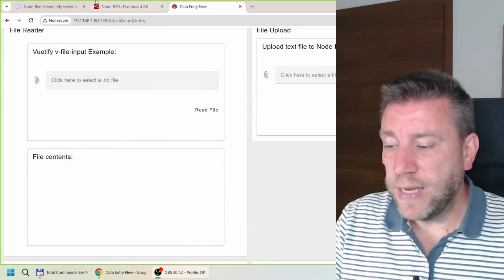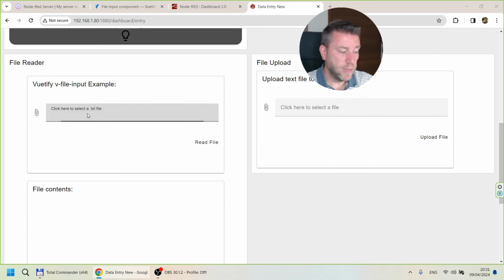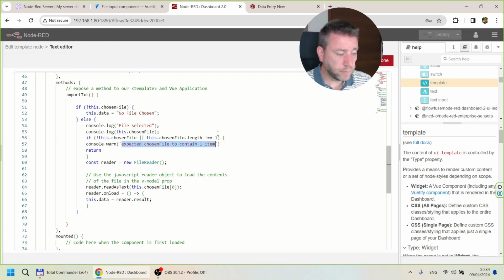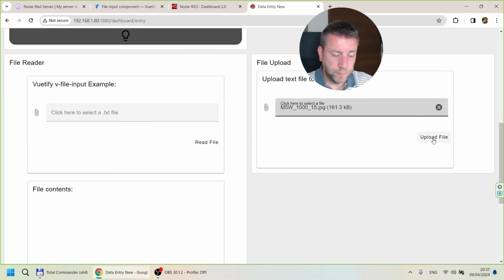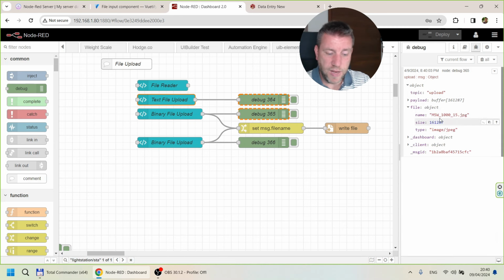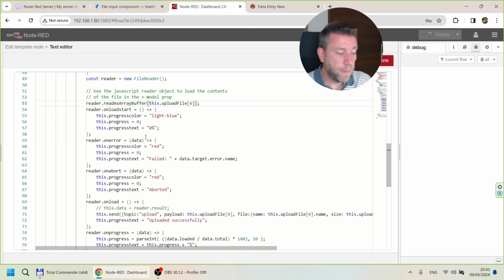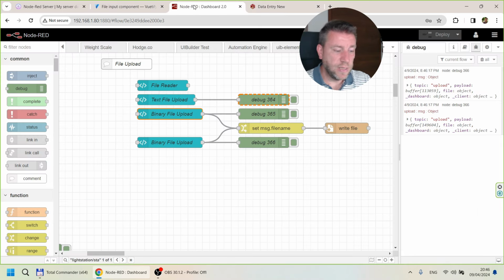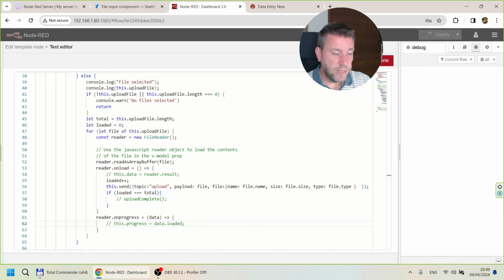Uploading files to Node-Read in Dashboard 2.0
The video shows a few examples how to create a file upload in Dashboard 2.0 with Vuetify components. Unfortunately the flow fails for bigger files, which I am still working at the moment.

Chapters:
0:00 Intro
1:40 Contents
3:16 Read file content
7:54 Sending file content to Node-Red
11:34 Uploading file to Node-Red
17:31 Multi upload
21:08 Outro